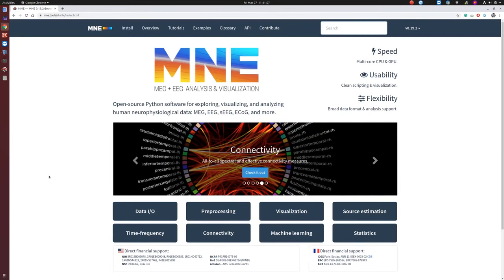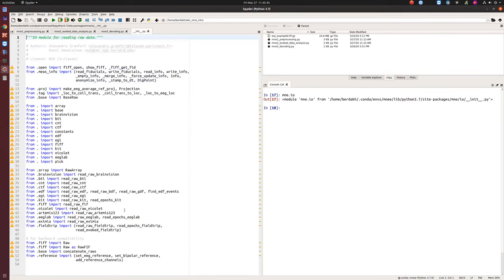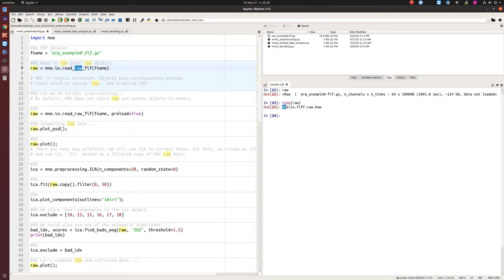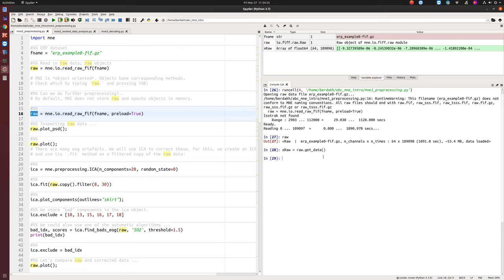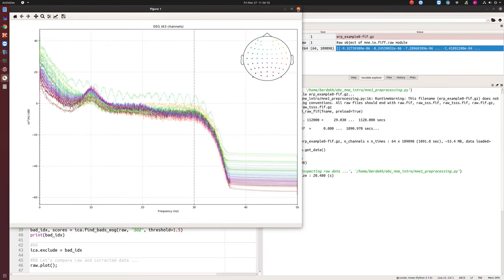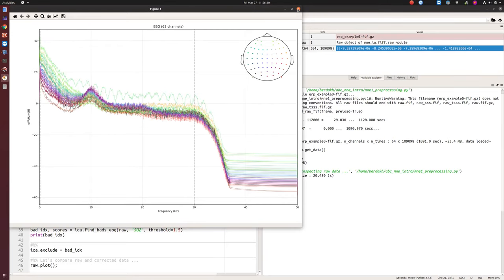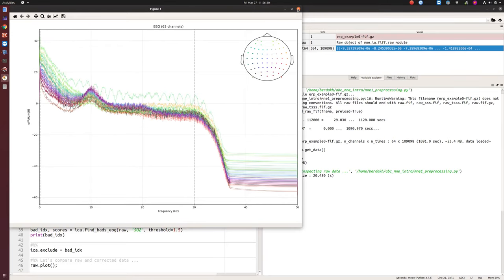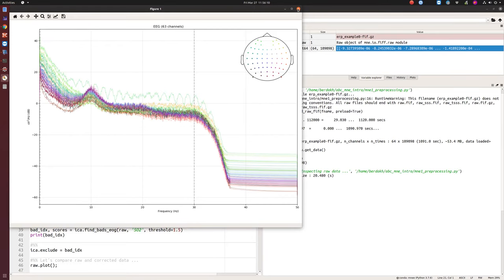MNE-Python Tutorial for EEG and MEG data analysis and visualization.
The codes are based on one of the MNE workshops which can be found at the following link:

Let me know if you have any questions in the comments box below.